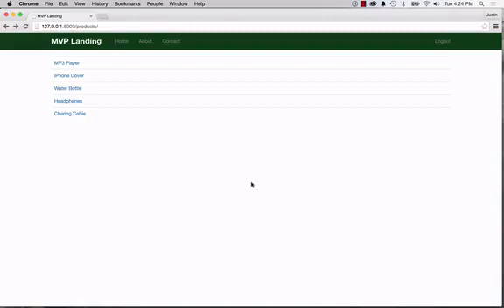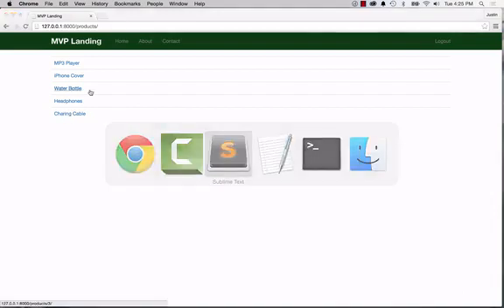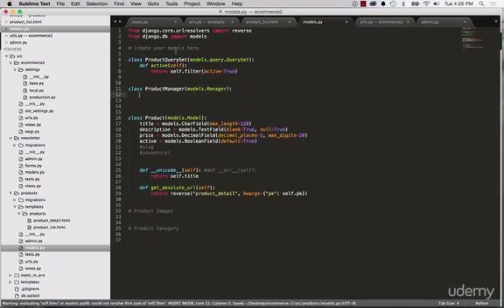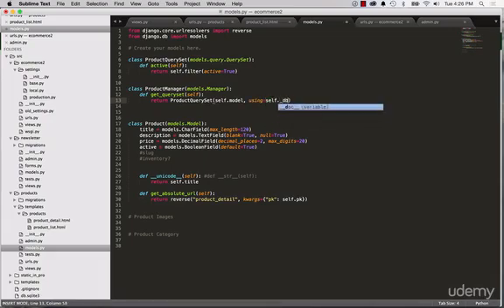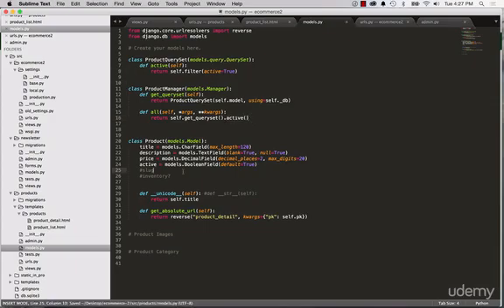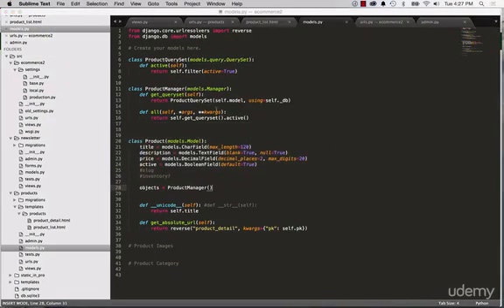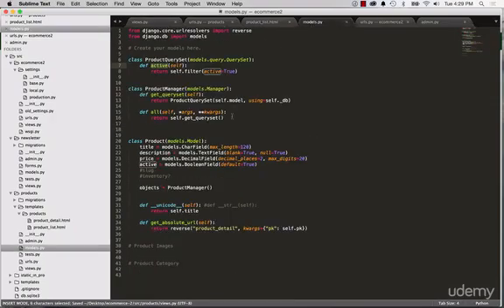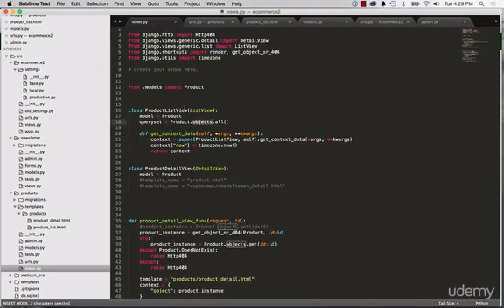Coding || 13. Model Managers